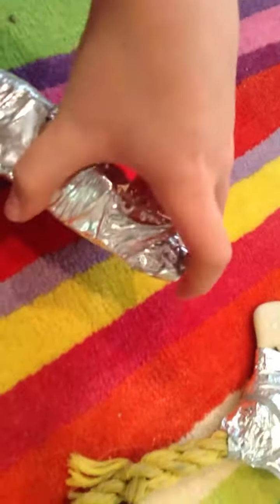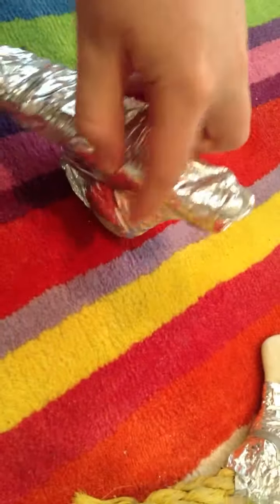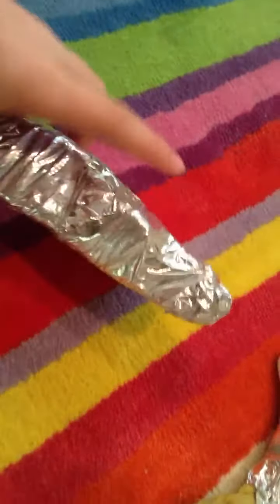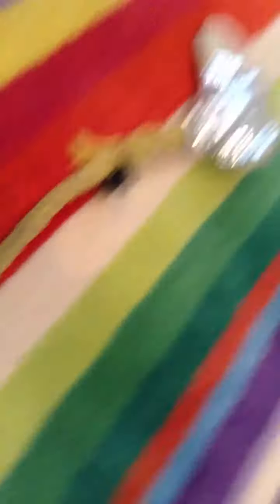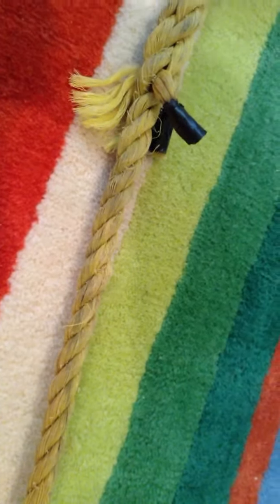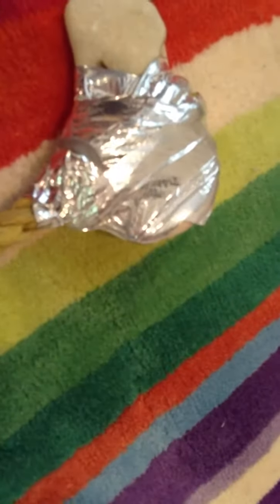Makeshift weapons I made